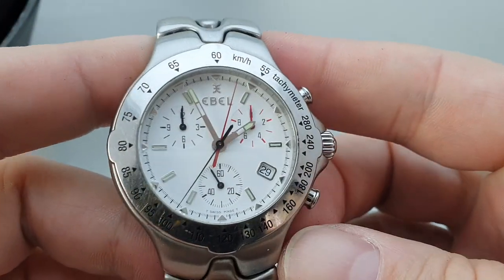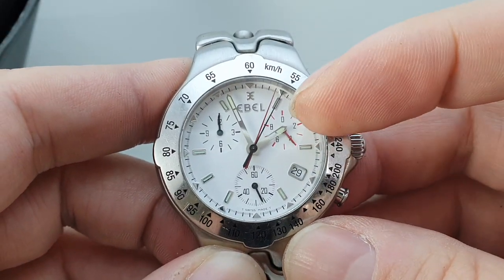c2000 Ebel Sportwave men's chronograph watch with box and papers. Model E9251641